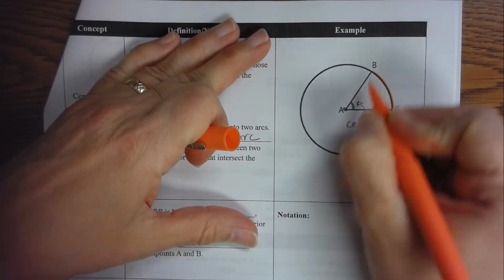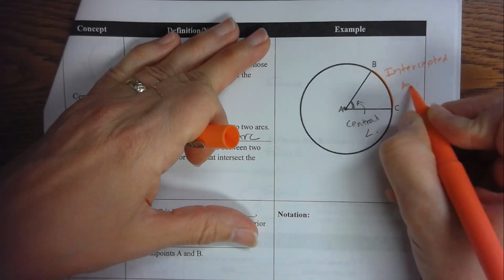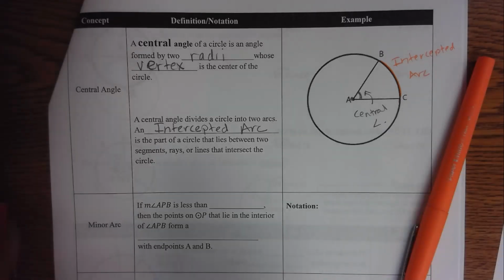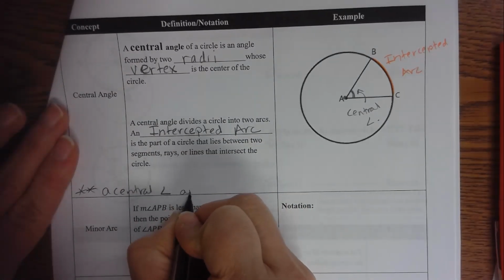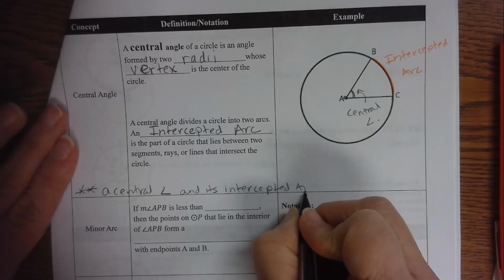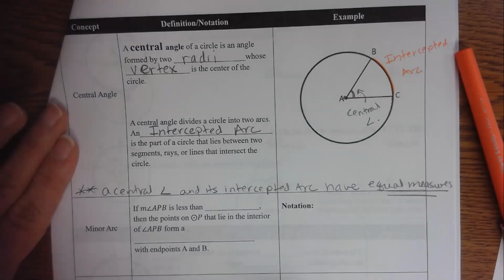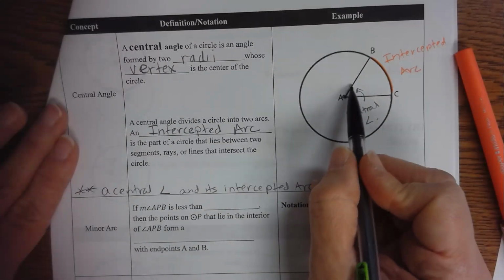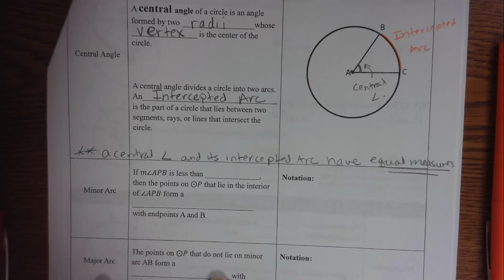AccGeo 10_1 Day 1 Video 1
Accelerated Geometry, Lesson 10-1 Arcs and Sectors